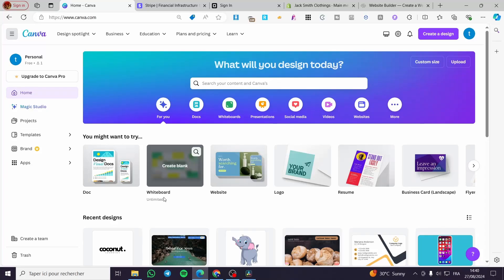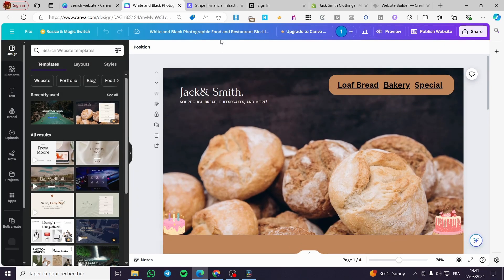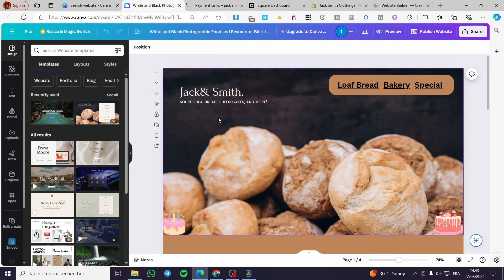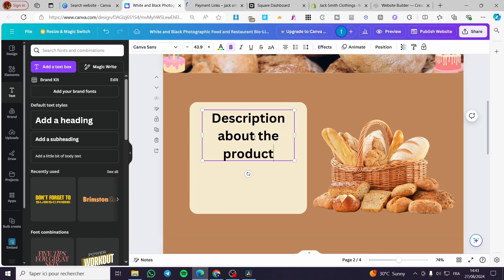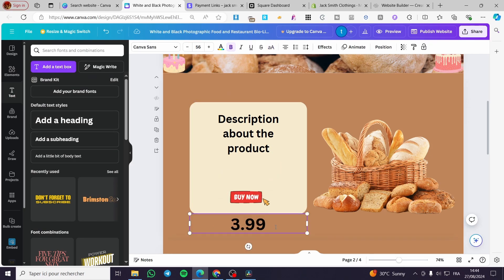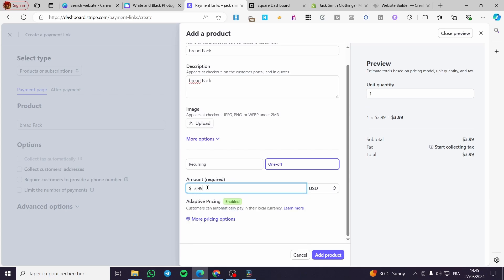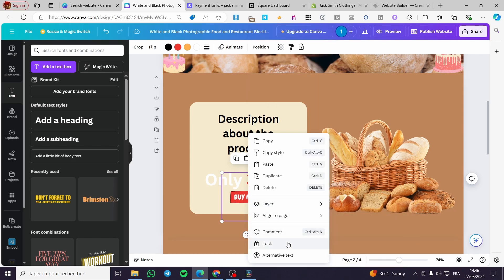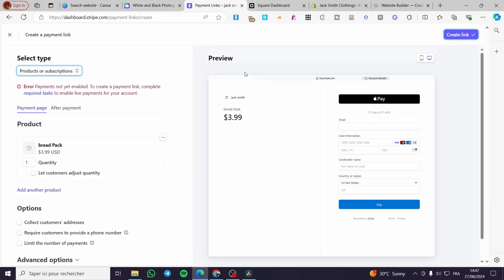How to Add Payment Method to Canva Website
If you are looking for a video about How to Add Payment Method to Canva Website, here it is!